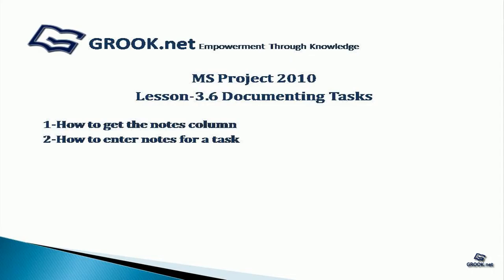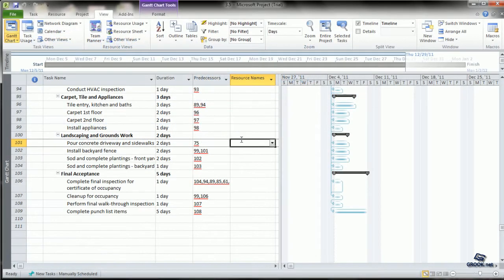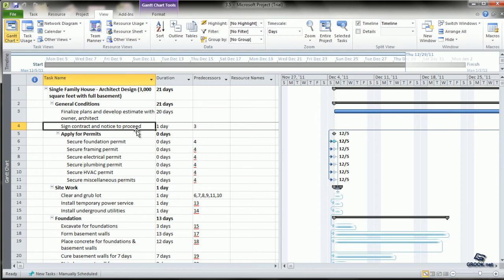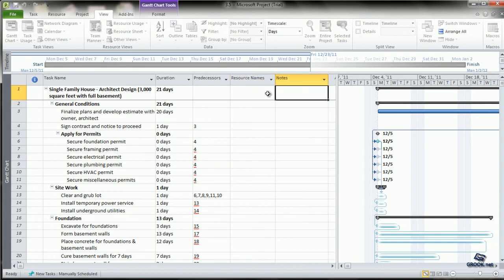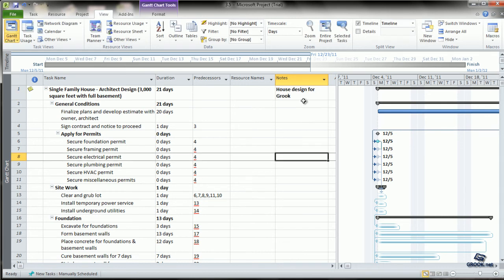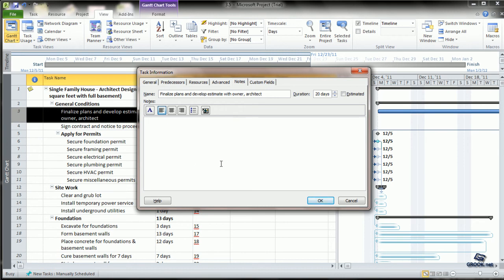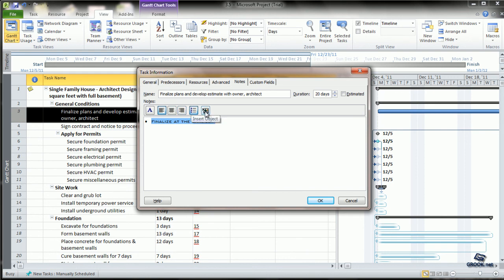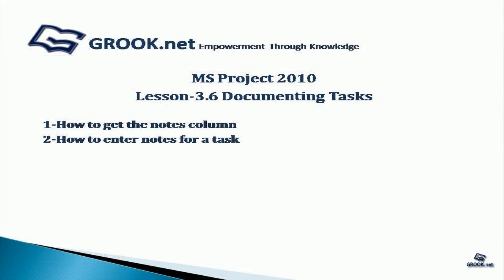Microsoft project tutorial 3.6 Documenting Tasks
TO Download this video slides or any related material: